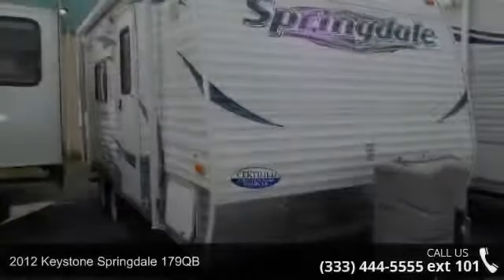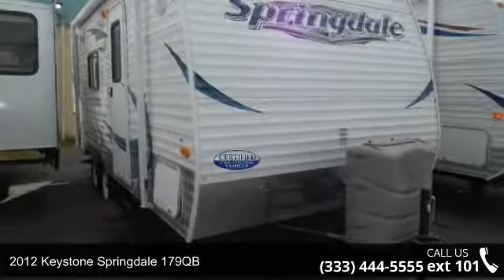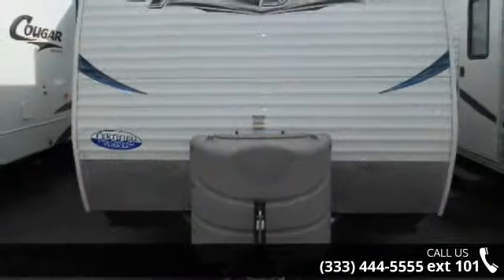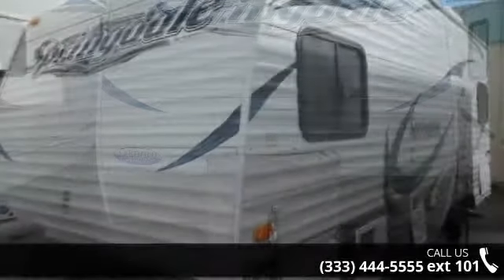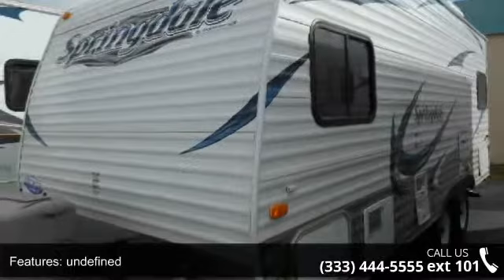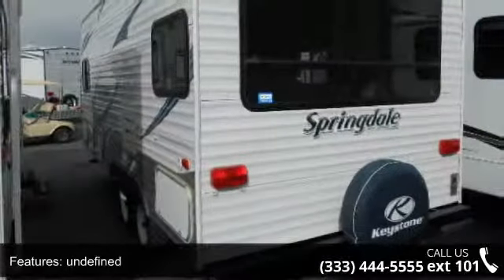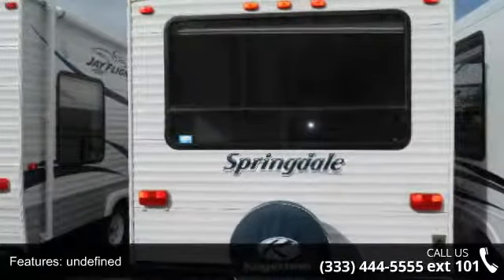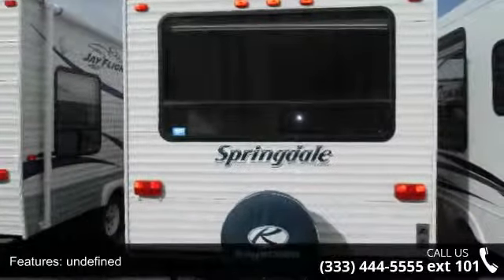2012 Keystone Springdale 179QB